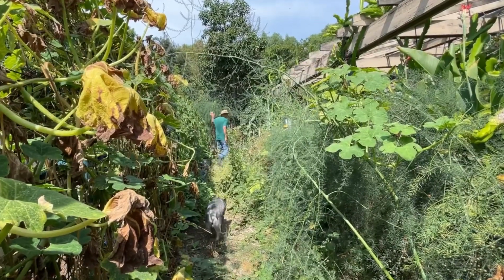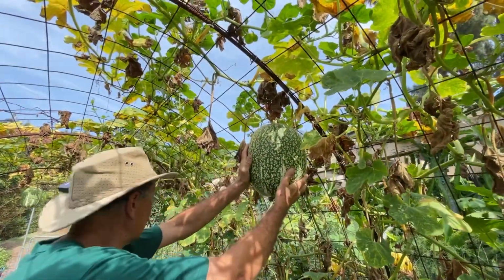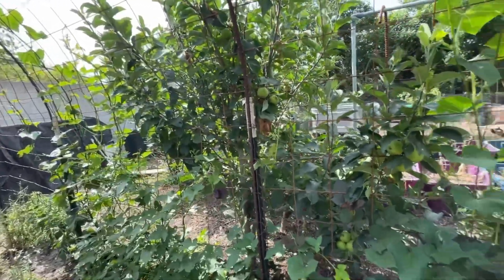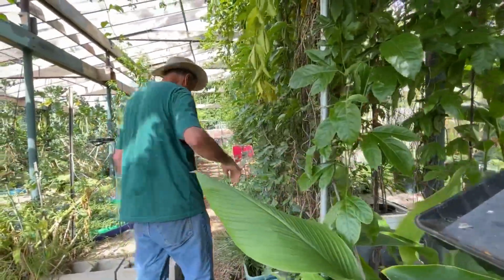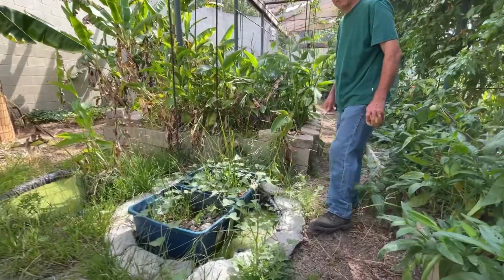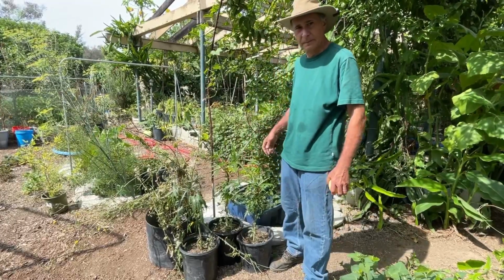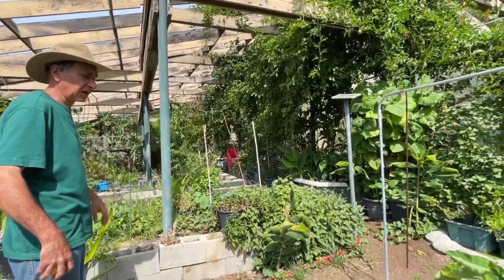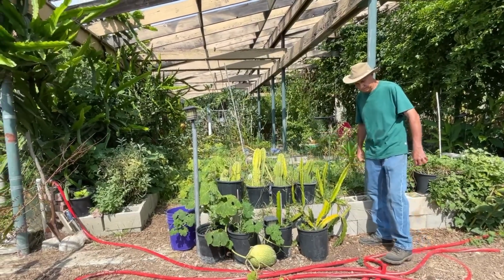Full Garden Tour Growing Vegetables in the Heat, Gardening Permaculture Food Forest Tips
Gary walks through his permaculture food forest ￼showing plants growing produce in the heat of the summer. Growing potatoes, tomatoes, pepino, sweet potato, Swiss chard, garlic, onions, lemon verbena, ￼passion fruit, melons, squash, strawberries, collard, fruit trees, bananas and more.

This is a pump that works off a Power Bank unit, no solar needed: